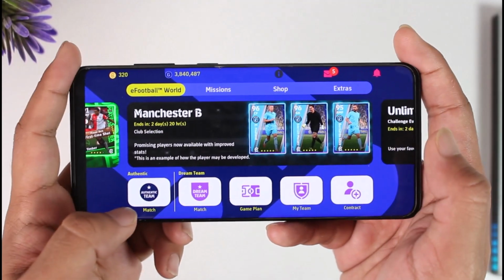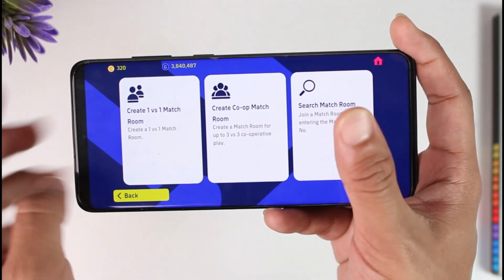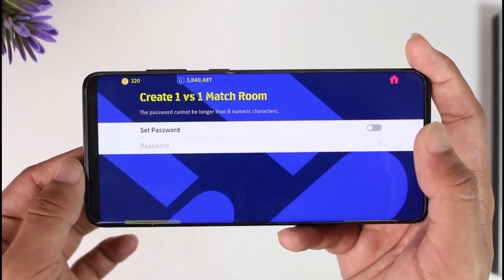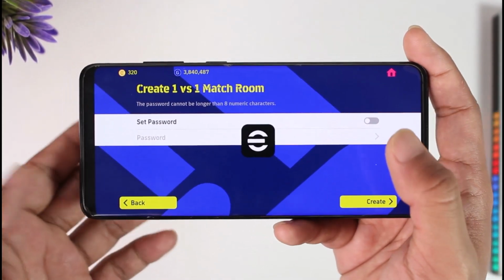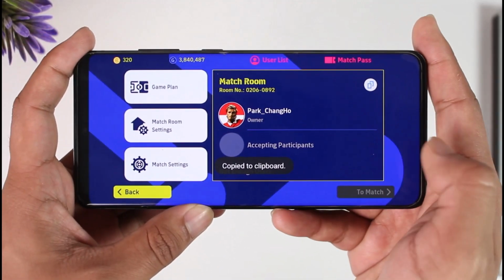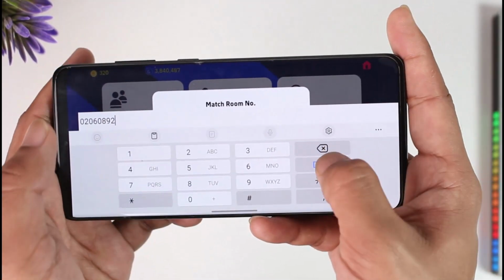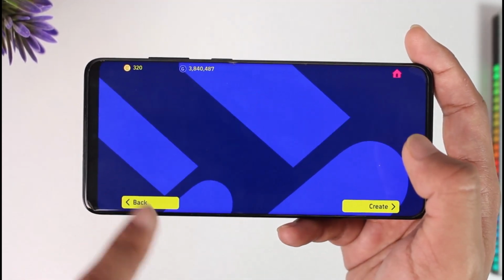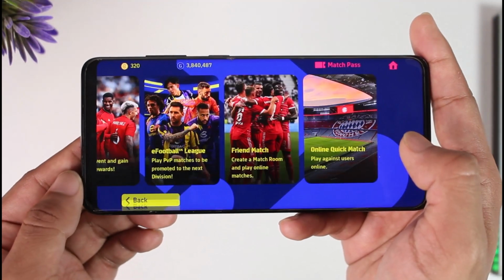eFootball - How to Play With Friends?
In this tutorial video, I am simply going to show you how you can play eFootball 23/24 with your friends.

~Chapters:
0:00 Introduction
0:10 Play With Friends
1:30 Conclusion